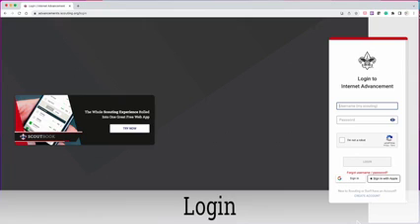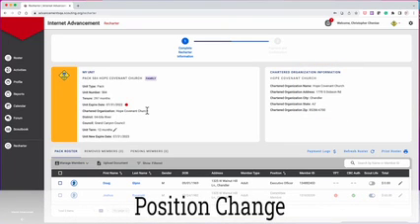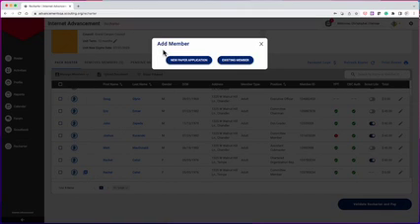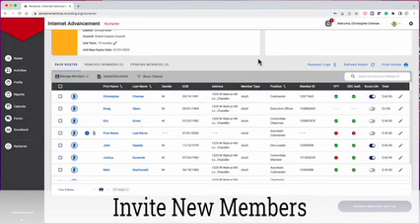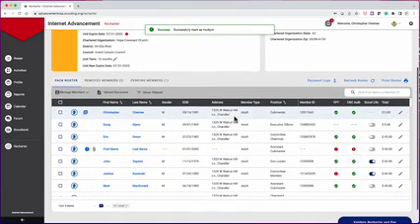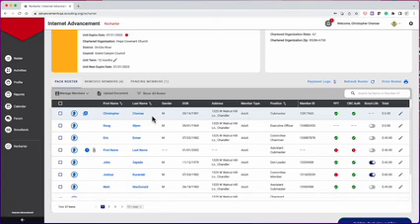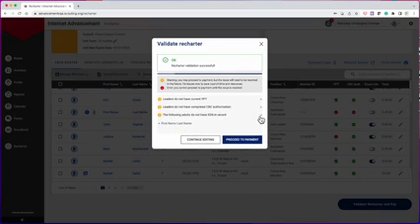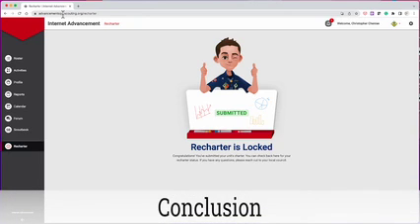Internet Rechartering Tutorial Video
Piedmont Council, Boy Scouts of America